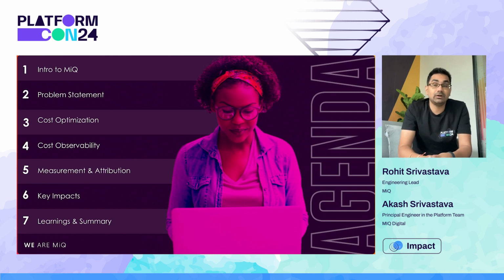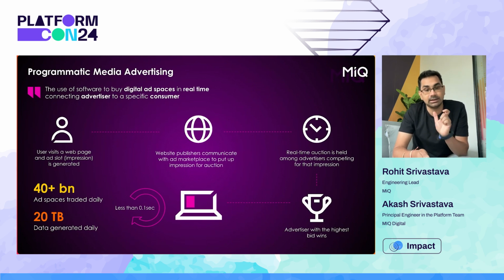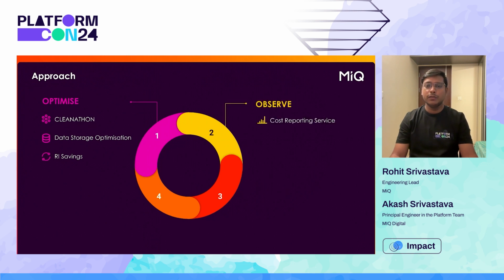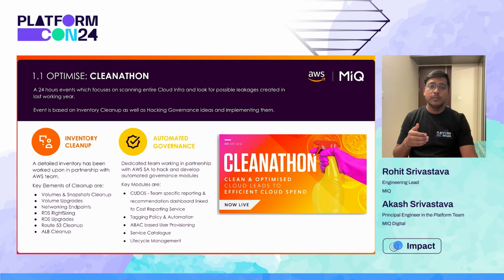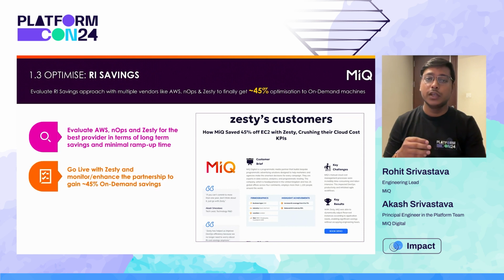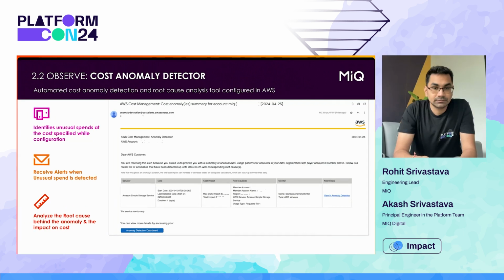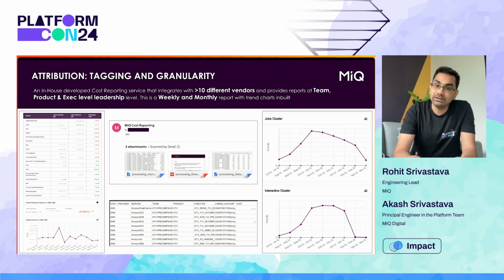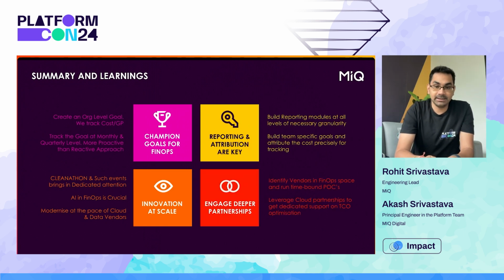Cost Optimisation journey to reduce organisation Cost/GP by 20% | PlatformCon 2024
This talk by Rohit Srivastava and Akash Srivastava, discusses how MiQ reduced organizational costs/GP by 20%. It will also cover how we measure and track the tech and infra cost to tie it back to the company's revenue.

In this talk, I’ll cover how MiQ reduced organization Cost/GP by 20%. I will also discuss measuring and tracking tech and infra costs to tie them back to the company's revenue.

Various modules of coverage include:

CLEANATHON - A hack event leading to X$ savings realization in one day; I’ll also share how to go about conducting such Hackathons
- AI driving cost optimization – how to partner with the right AI Cost optimization platform and decide on the correct strategy
- Modern storage layer, cost optimization tactics, and partnerships
- Building next-gen reporting and an alerting mechanism for financial governance
- How to modernize your cloud resources to achieve a stable cost